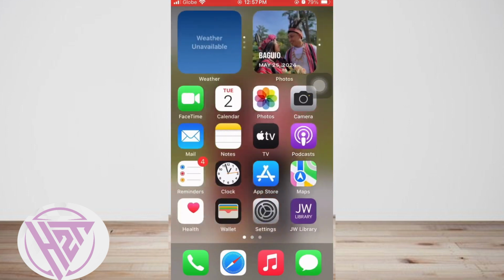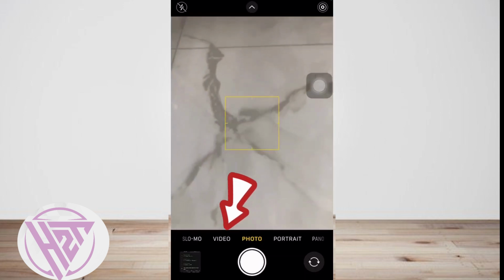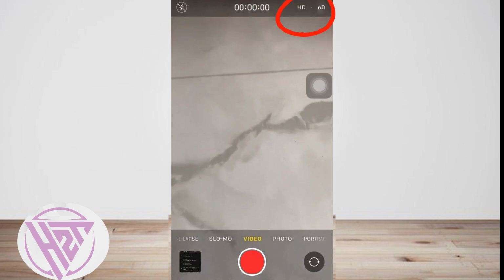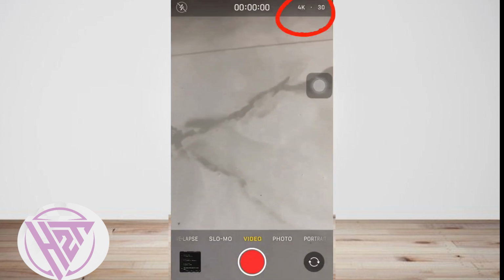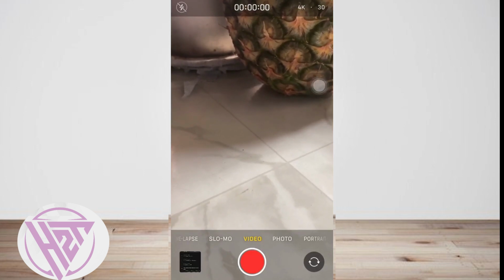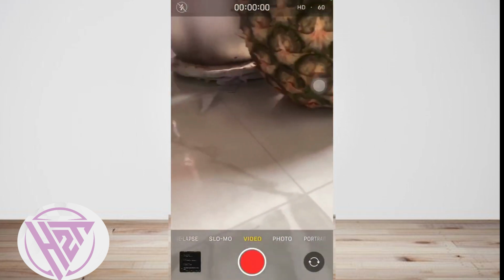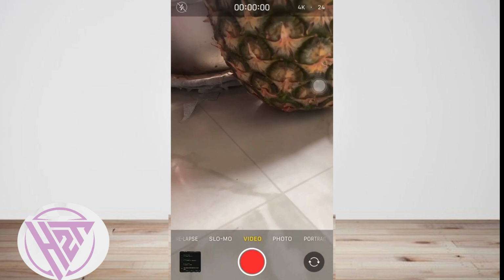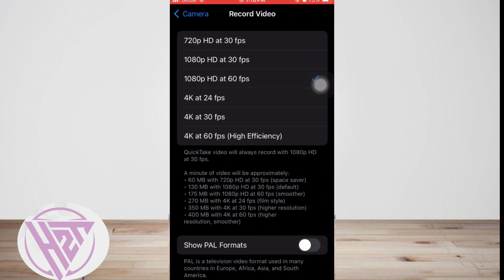How to check FPS on iPhone (Step by Step)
In This Tutorial,  "How to check FPS on iPhone (Step by Step)".  We will show you how to check the FPS (frames per second) on your iPhone with our easy-to-follow, step-by-step guide. By the end of this "How to check FPS on iPhone (Step by Step)" tutorial, you'll be able to check and monitor the FPS on your iPhone effortlessly.